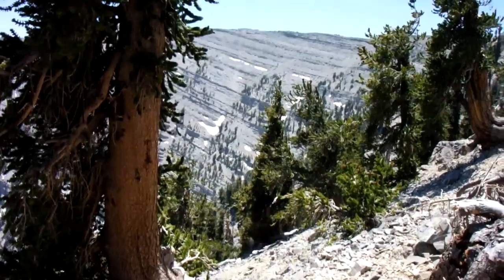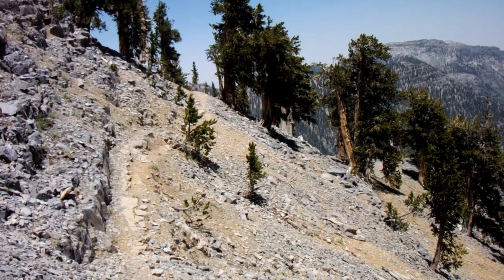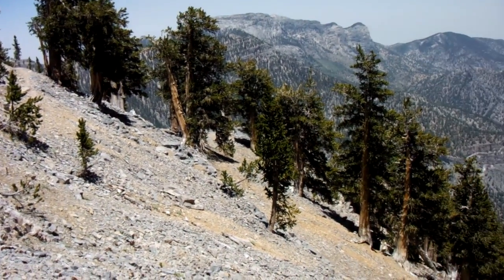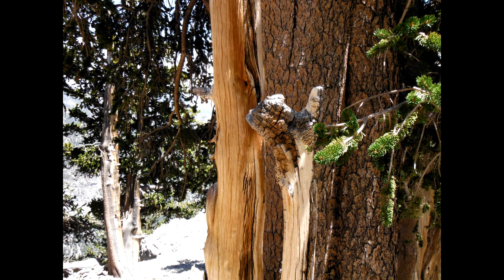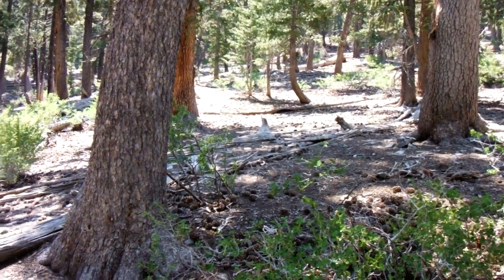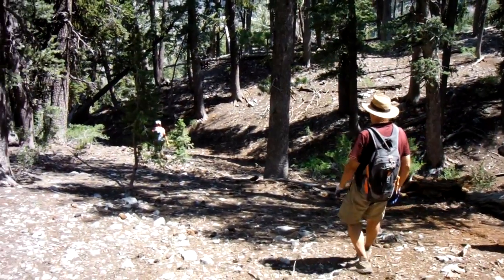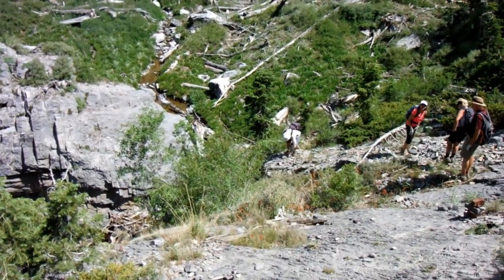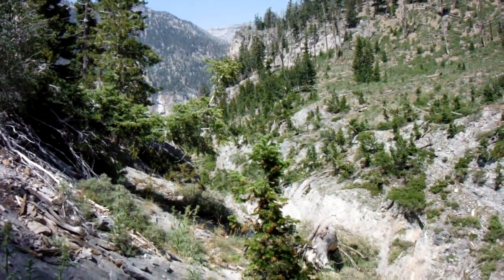Charleston Peak Fast Descent